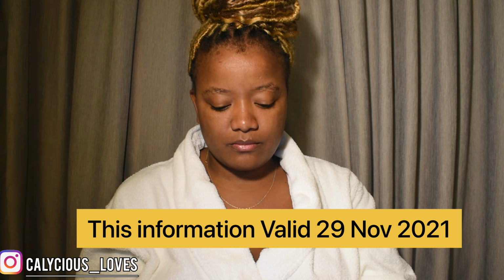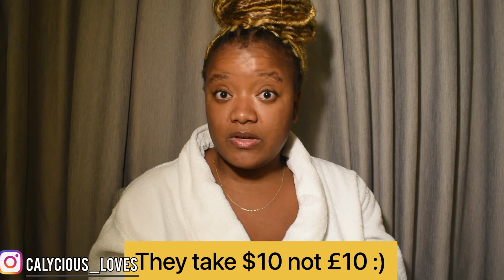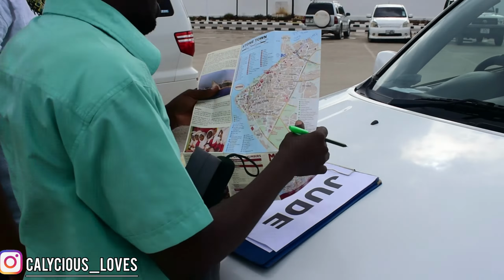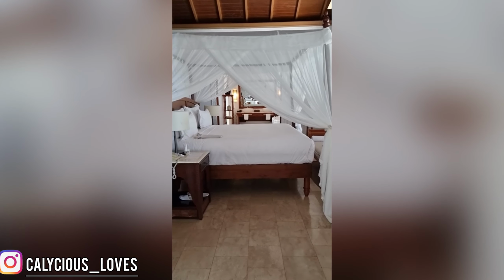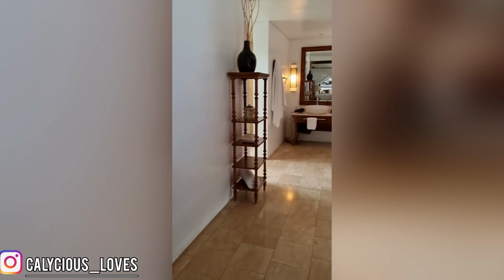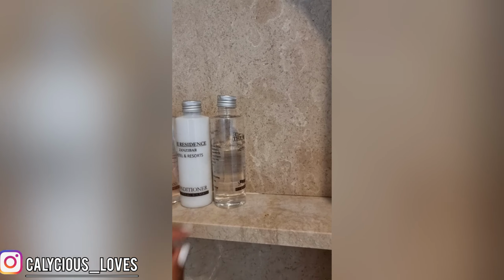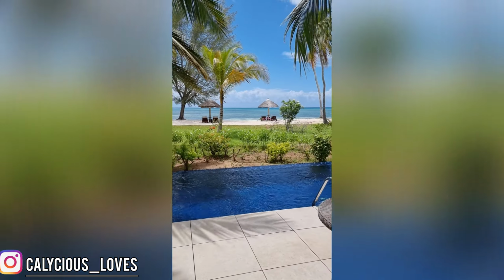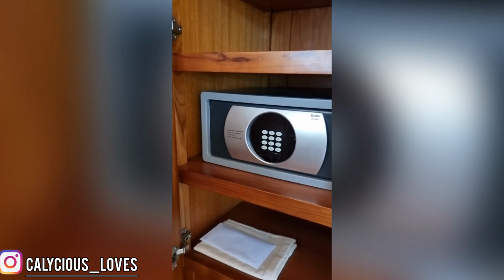Come With Me To Zanzibar - 2021 Vlog The Residence Zanzibar: Calycious_Loves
Here is my Zanzibar Vlog, I know its late but better late than never right.

Checkout my blog & join the mailing list

Checkout my fashion and style videos